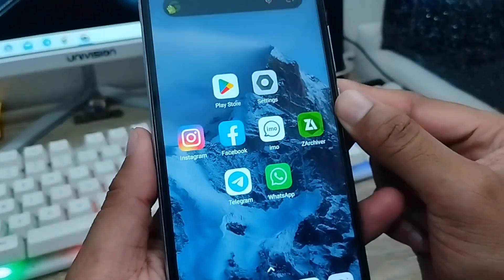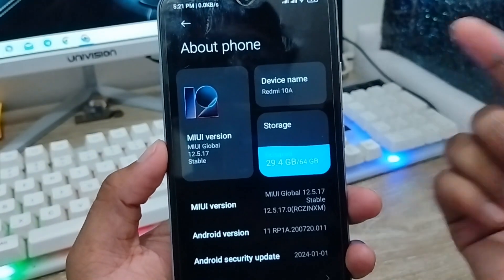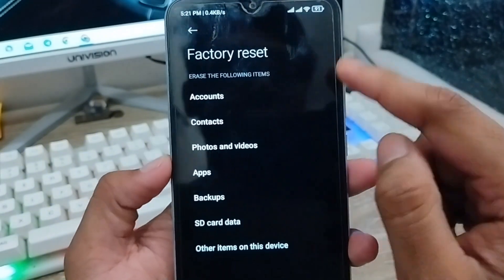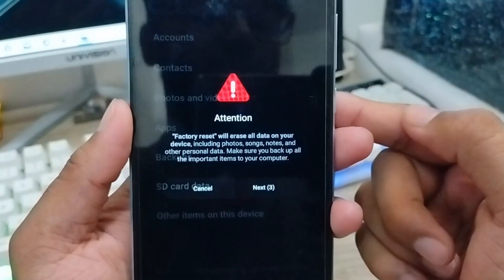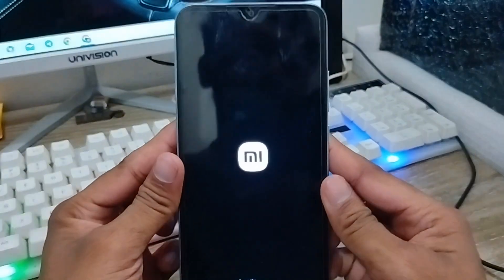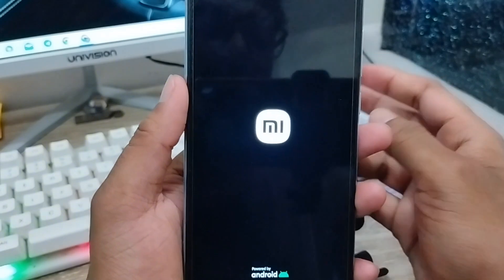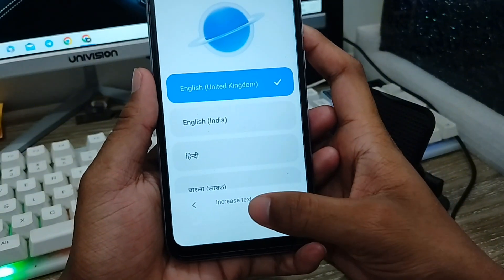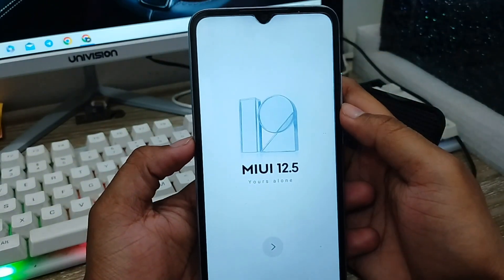How To Factory Reset Any Android Phone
In this video you will learn how to Factory Reset on your any smart phone. If you want to know how you can Factory Reset Any Android Phone? Or do you want to Reset your Android Phone. Then this video for you, In this video, I will show you how you can easily make your phone like a new or want to know How To Reset Any smart phone.

Reset Any Phone